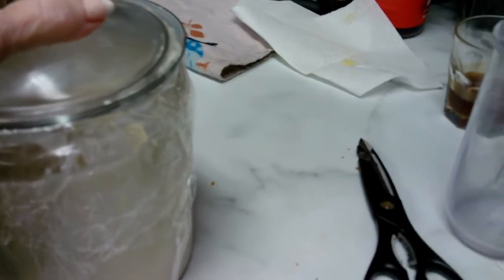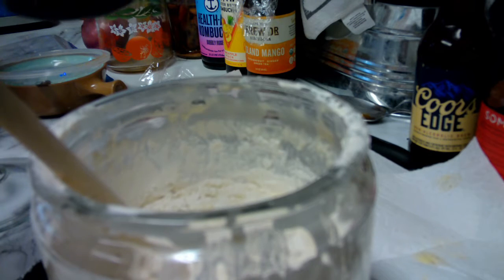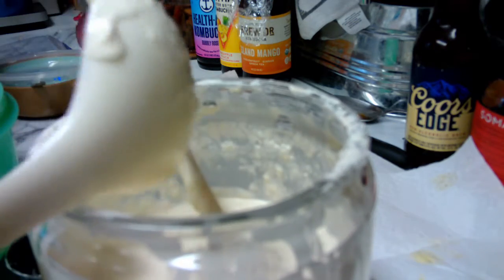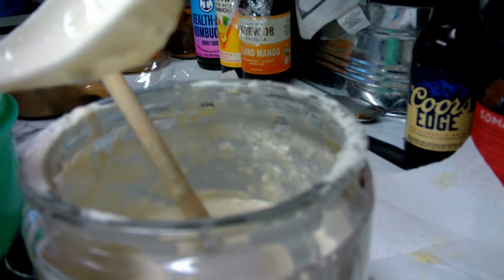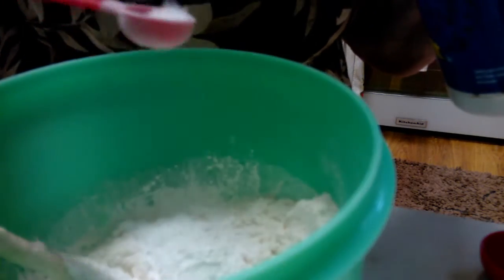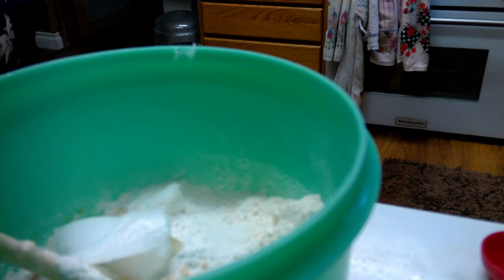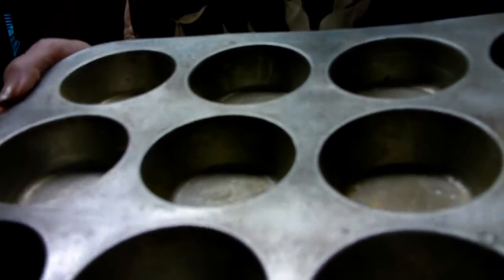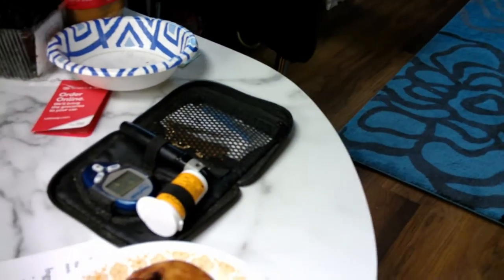Blueberry muffins with sourdough discard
The recipe I used was. from fifteenspatulas.com  .. I can't write it out for you because it is copyrighted by them.. so just look it up.
I realized after cooking and even eating one, that I left out the orange zest that the recipe called for.. it was quite good without it... though I am sure that would have been yummy too

recorded on my Vivitar camera.. I tried to speak LOUD.. so hopefully you can hear me ok.. I do need to get a mic for it.. but you know how that goes...

plans for next video - giving you an update on cool weather seeds I planted several days ago..
 Be sure to checkout my playlists to see other videos like this one.
 --Darlene

I enjoy making videos for you to watch.  My about page will let you know a bit about me.    I also have an amazon wish list that you can find there.